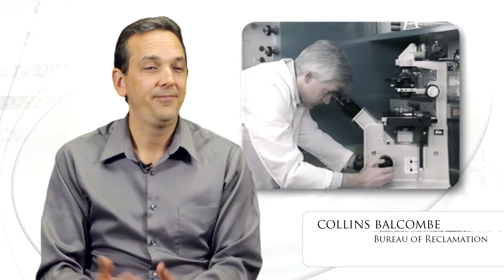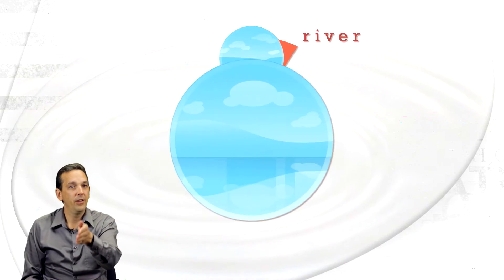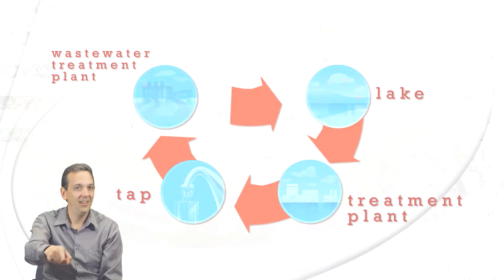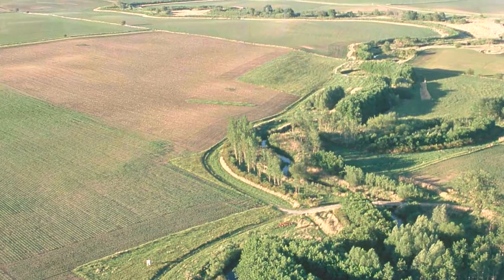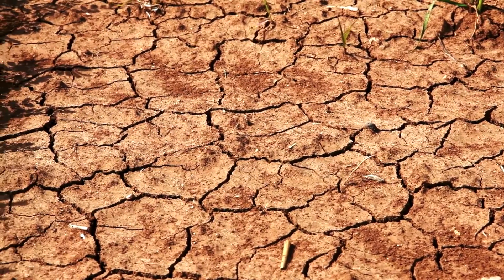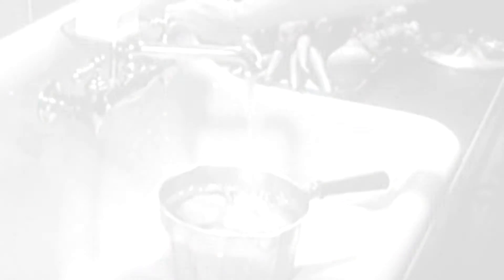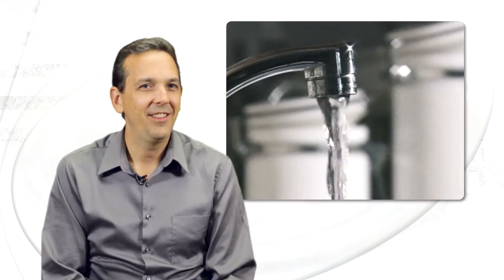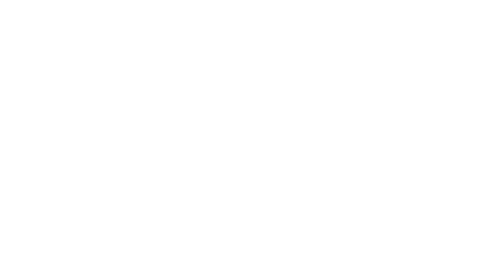All About Droughts- Chemists Celebrate Earth Day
Featuring Collins Balcombe of the U.S. Bureau of Reclamation- Balcombe's job is to keep your drinking water safe and find new ways to re-use the water that we flush away everyday so that it doesn't go to waste, especially in areas that don't get a lot of rain.